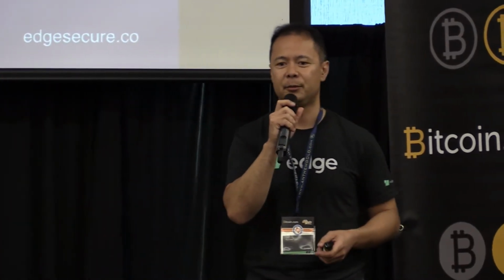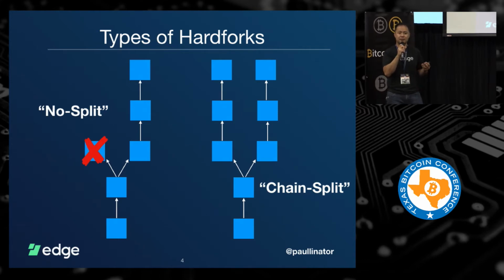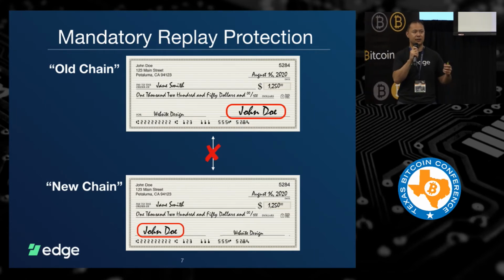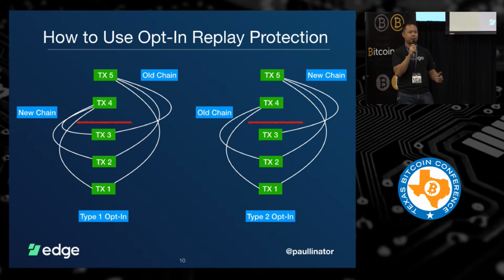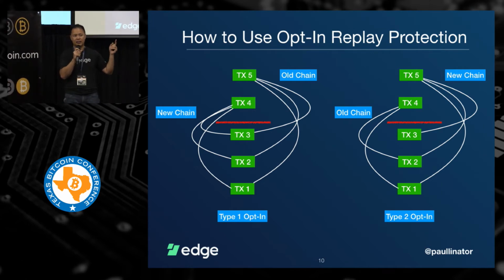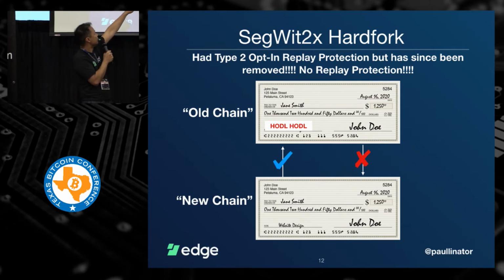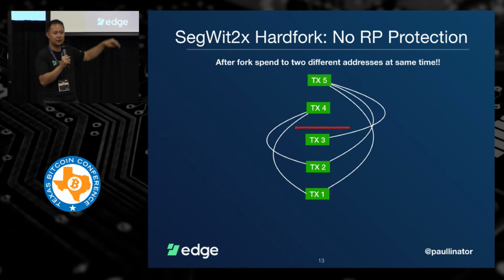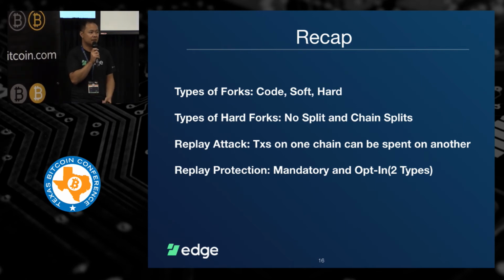Paul Puey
2017 Texas Bitcoin Conference in Austin, Texas.